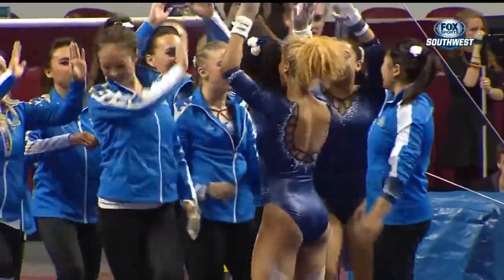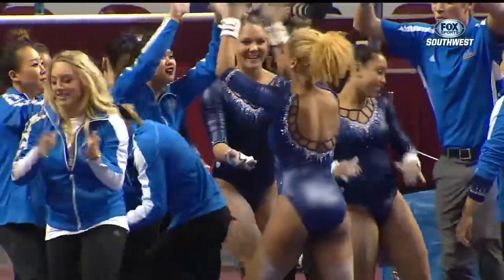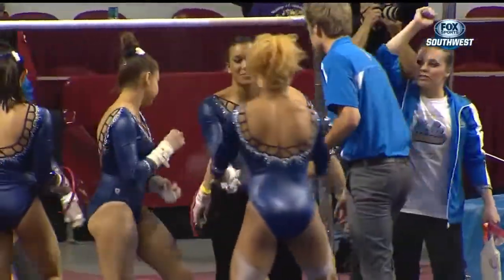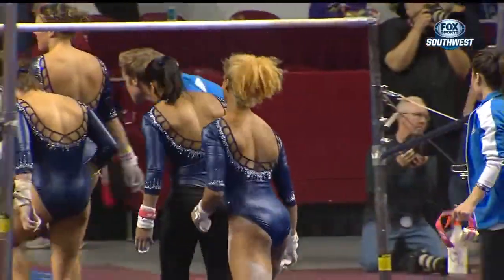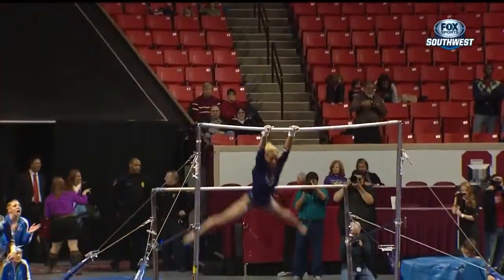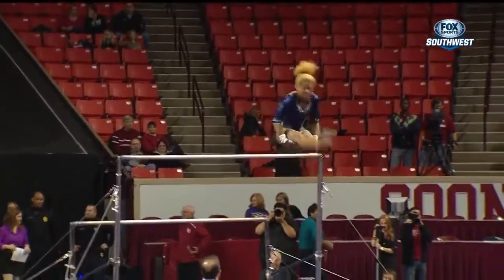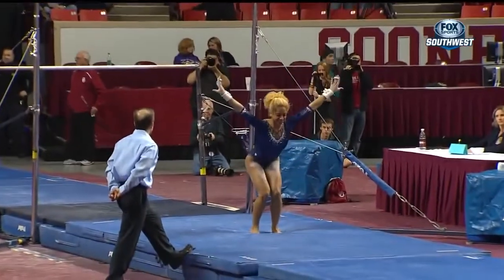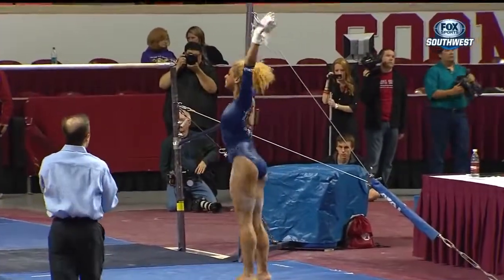Danusia Francis (UCLA) - 2013 Oklahoma vs. UCLA | Bars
Danusia Francis competing on the uneven bars for the University of California, Los Angeles.

Score: 9.800